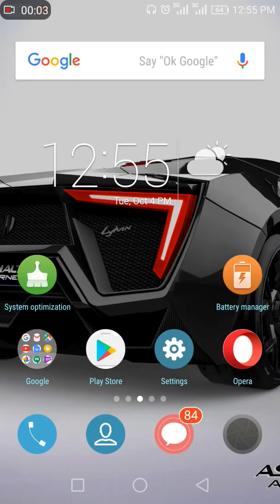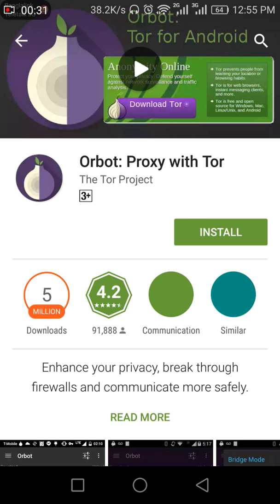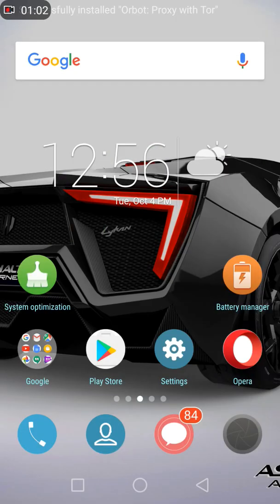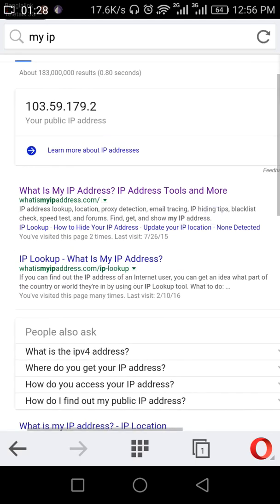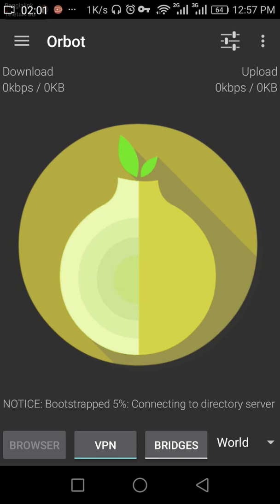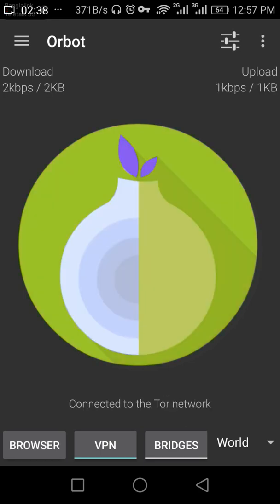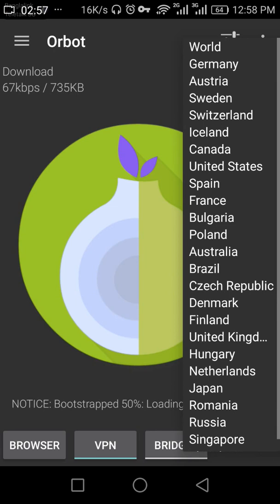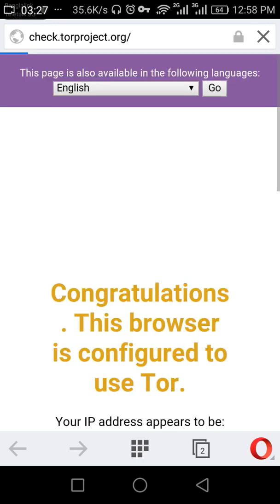Using TOR/VPN in android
You can anonymously browse any site and deep Web.